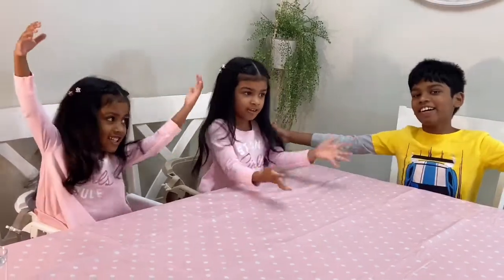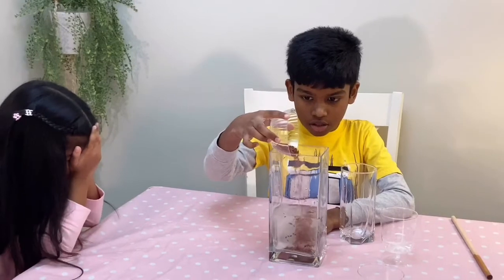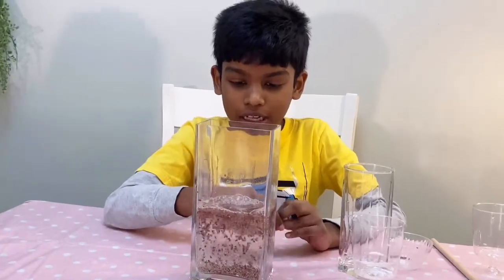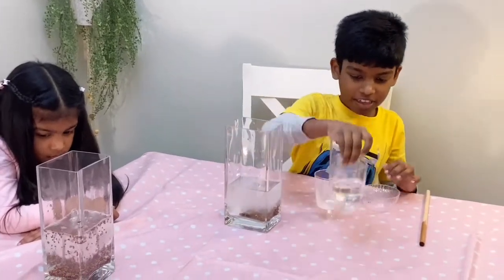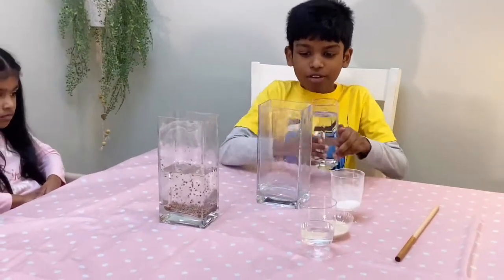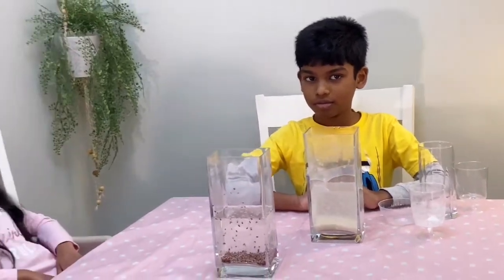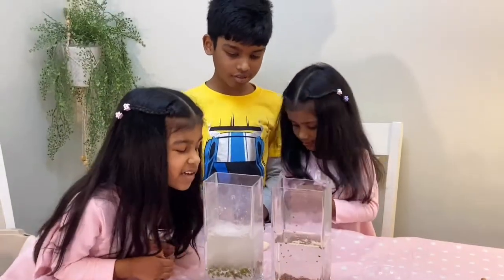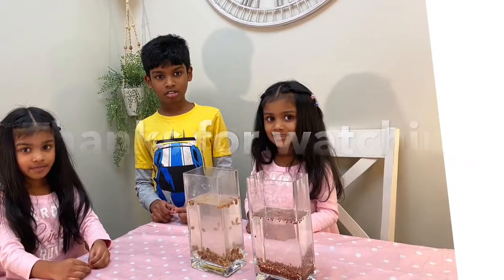Dancing Rice and Dancing Raisins Experiment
Kids always like science 🧪 exploitation involving. Vinegar and Bicarbonate of soda ( Baking soda) The chemical reaction created by those ingredients leads to all kinds of fun with carbon dioxide bubbles.
      Things you need :
      • Clear container
      • Baking soda
      •vinegar
      • water
      • Rice ( We used red samba rice)
      • spoon or stick ( for mixing)
      • Food colouring

  1  Pour a glass of water into your clear container.
  2  Add 1 Tablespoon of Backing soda to the
       Water and stir.
  3 Add rice into the mixture.
  4 Add 1/2 cup of vinegar to the container.

     Waite for a few minutes eventually the rice will begin to “DANCE “ as bubbles of carbon dioxide adhere to the rice. The rice is brought up to the surface once it reaches the surface the gas is released and the rice falls back down again.
   Try some more things in this solution.
     • Raisins
     • Different type of rice ( like us)
     • Beans
     • Quinoa
     • Grapes
     • spaghetti
   It makes good Experience and fun.

              If you like to add 2-3 drops of food colouring and wait it slowly begins to mix with a solution.

         Remember if you using a small container be sure to use small amounts of baking soda and vinegar.

        Try at home 🏡 Good luck.